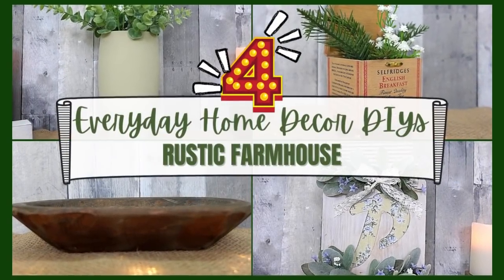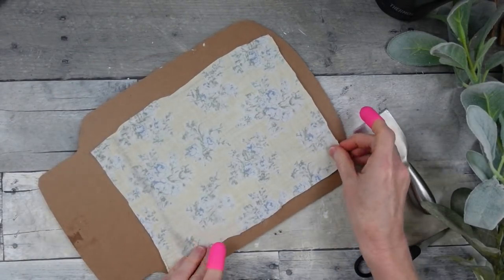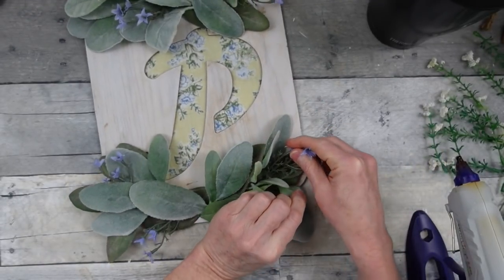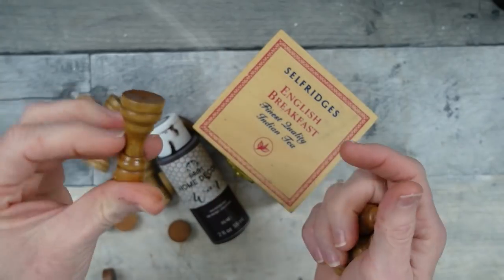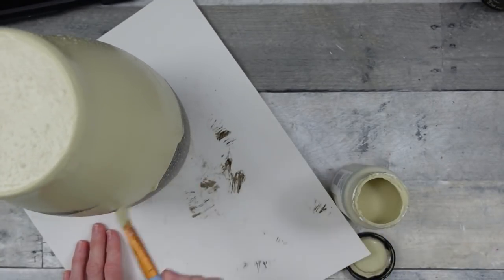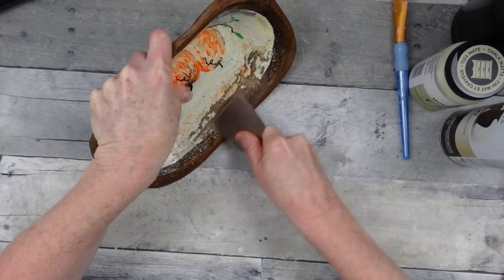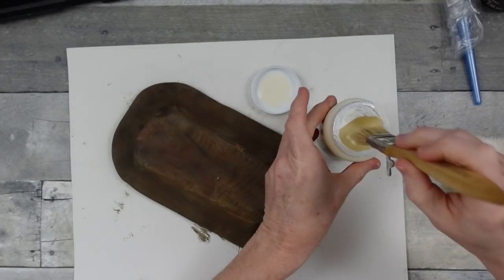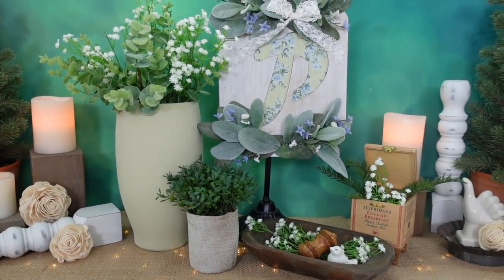Everyday Farmhouse Decor DIYs - Budget Decorating - Sign/Dough Bowl/Textured Vase/Antiqued Riser Box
For those of you who wanted some everyday farmhouse decor diys, here is your video! As part of my budget decorating inspiration, I have flipped some thrifted finds for you. I refinished a dough bowl, changed a Dollar Tree monogram sign, retextured a vase, and created a raised box. I hope you enjoy this video and get lots of ideas of how to make some inexpensive pieces of your own.

Brandy P
Creola, Alabama
36525

Thanks!